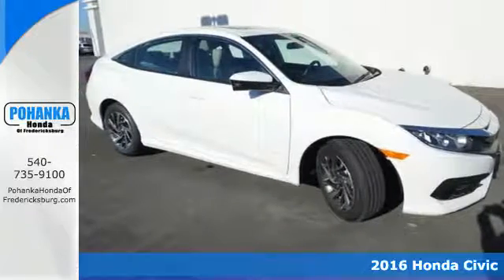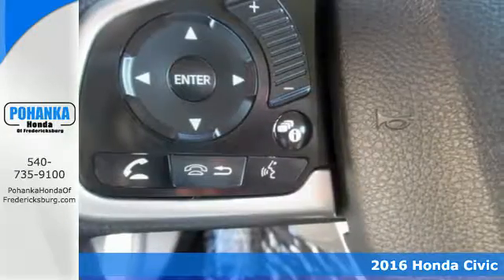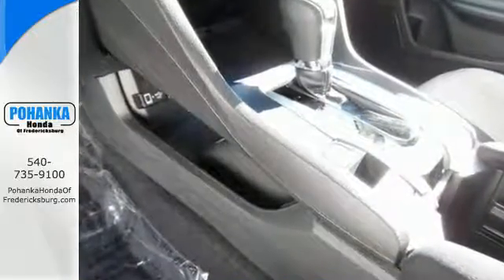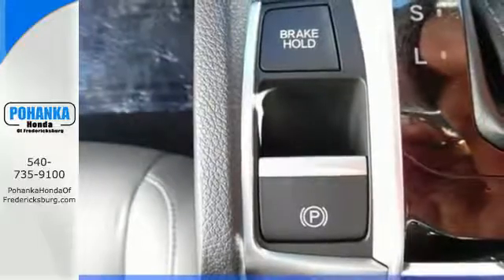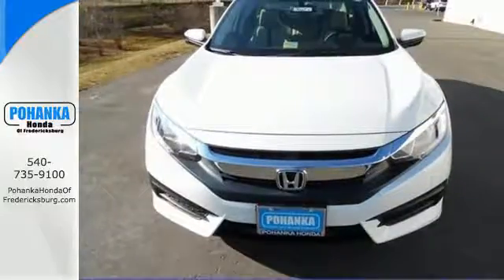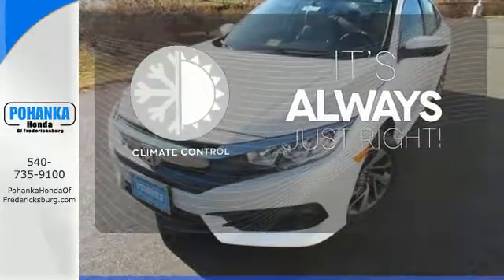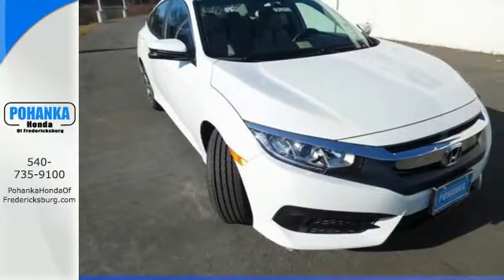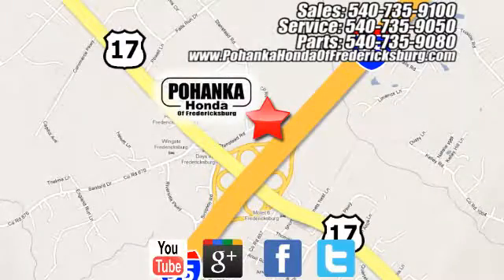New 2016 Honda Civic Fredericksburg VA Richmond, VA FGH577839 - SOLD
Year: 2016
Make: Honda
Model: Civic
Trim: EX
Engine: 2.0L I4 DOHC 16V i-VTEC
Transmission: CVT
Color: White
Interior: Ivory
Stock #: FGH577839
VIN: 2HGFC2F73GH577839
Ivory. Stunning! Trouble-free entry and exit. If you want an amazing deal on an amazing car, with just about everything you could order, then take a look at this fully-loaded 2016 Honda Civic. This Civic is priced well below the retail book value because we promise you, our customer, the best deals around. All prices exclude taxes, title, license, and dealer processing fee of $599.00. Published price subject to change without notice to correct errors or omissions or in the event of inventory fluctuations. All features not on all vehicles. Vehicles shown are for illustration purposes only. MPG is based on 2017 EPA mileage ratings. Use for comparison purposes only. Your mileage will vary depending on driving conditions, how you drive and maintain your vehicle, battery-pack (hybrid only) and other factors.

Address:
60 South Gateway Drive